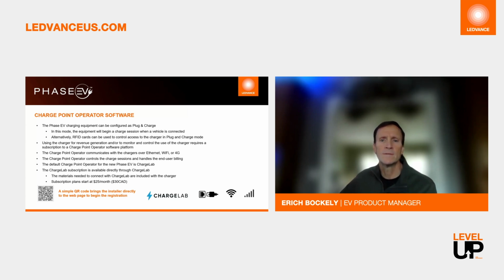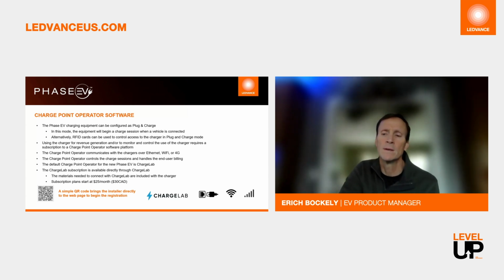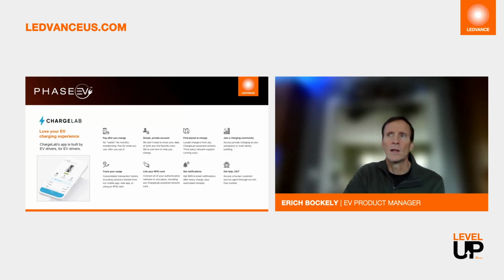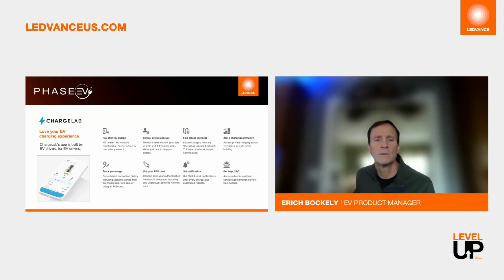LEDVANCE Power Through Launch: PHASE EV™ Charger - Gen 2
Get ready for the next generation of commercial charging – PHASE EV™ Commercial Gen 2 is arriving with faster, smarter, and more flexible features than ever before.

Discover our PHASE EV™ Charger - Gen 2!